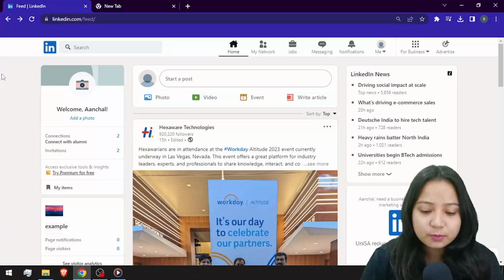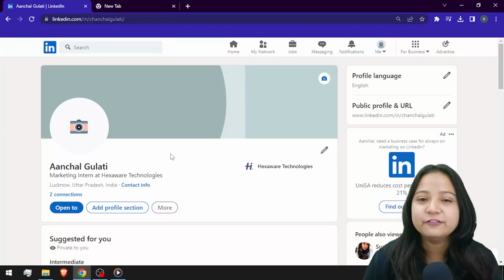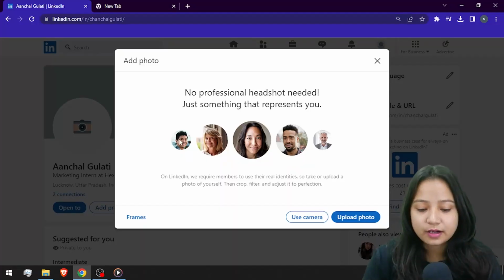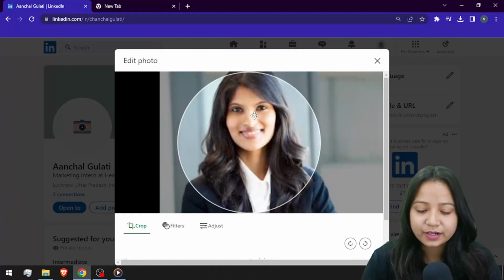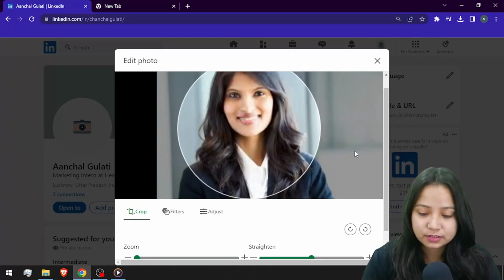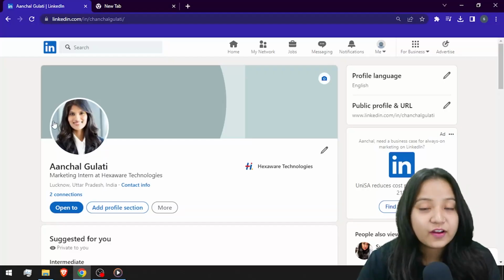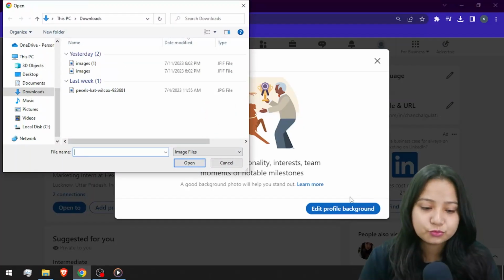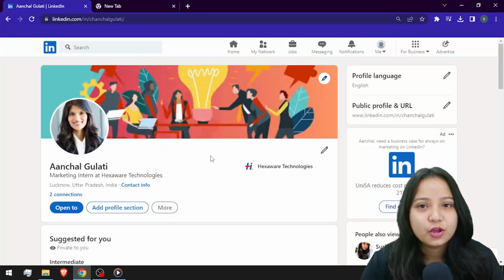setting up profile and banner pic